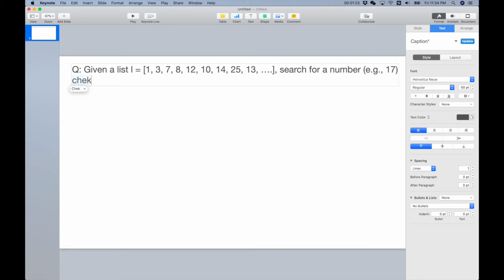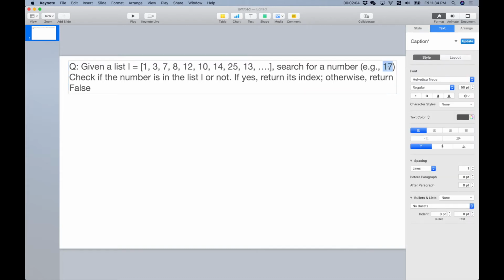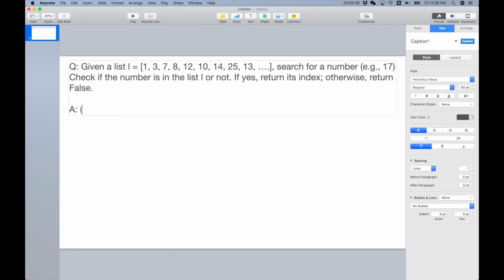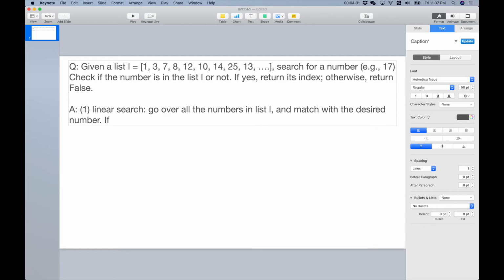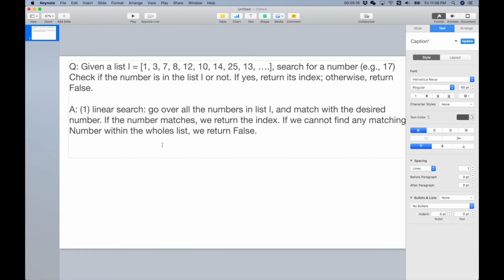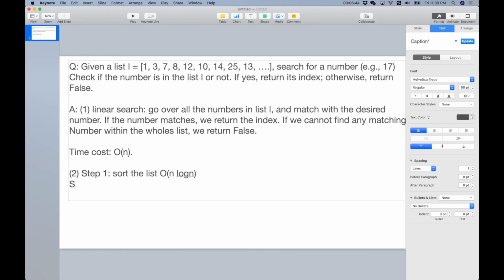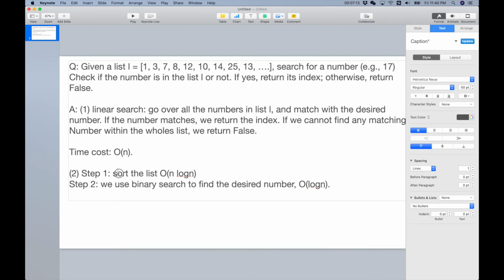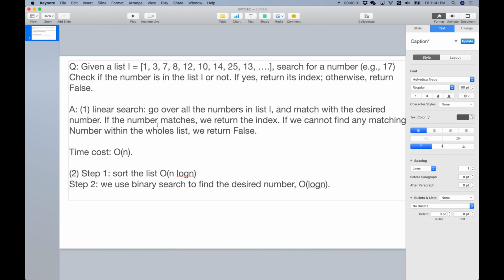Indexing Part 1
This video illustrate the materials to be discussed in this section with an example question.